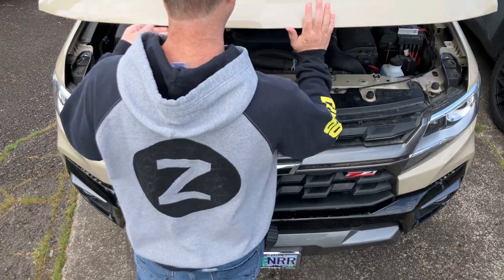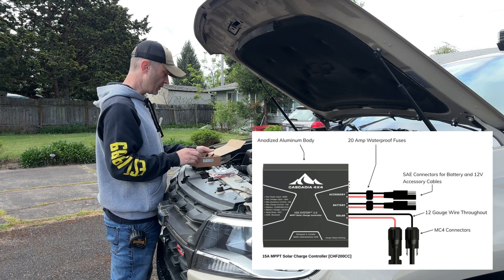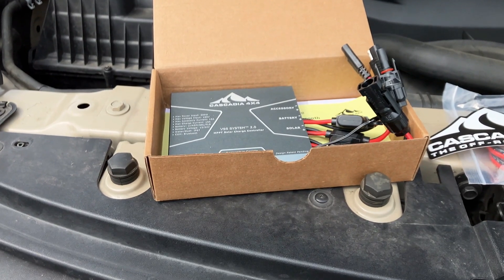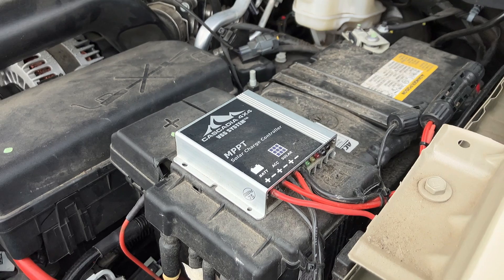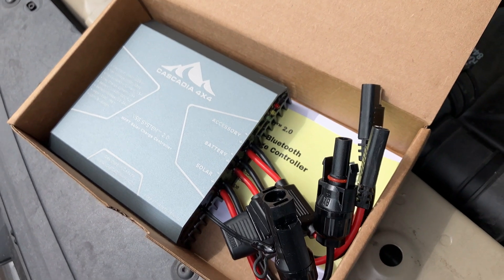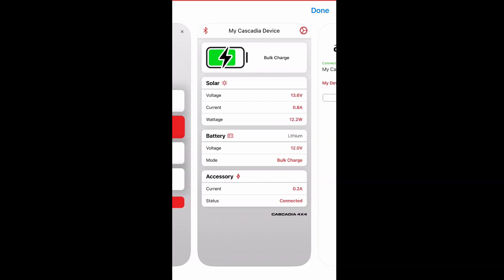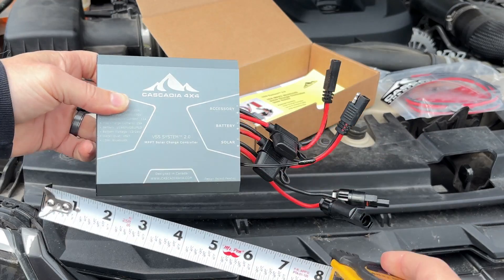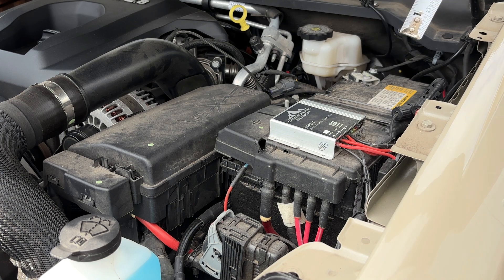Episode 86: Cascadia 4x4 VSS 2.0 Solar Charge Controller Overview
It's time to both overhaul and upgrade the solar set up on our 2022 Chevrolet Colorado.  We're ditching the hood mounted panel in favor of a Renogy 100w flexible panel that will be mounted to the top of our Go Fast Camper.  In this episode we're going to take a look at the heart of solar power system, which is the new Cascadia 4x4 MPPT VSS 2.0 solar charge controller.

NOTE:  There is no promotional consideration for this video.  We paid full price for the Cascadia 4x4 VSS 2.0 charge controller out-of-pocket.

Background Music, courtesy of Youtube Creator Music:
 - "You Should" by Patrick Patrikios